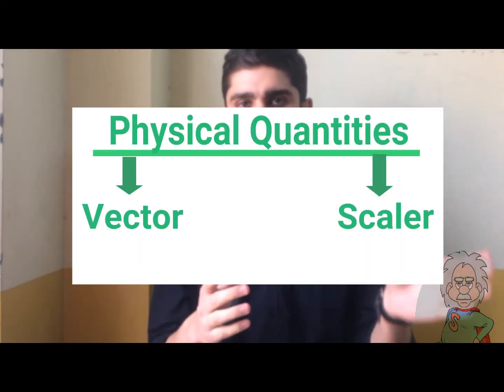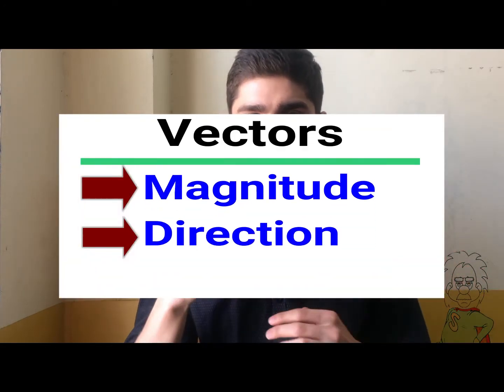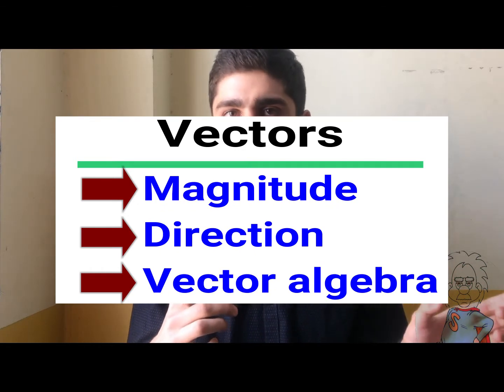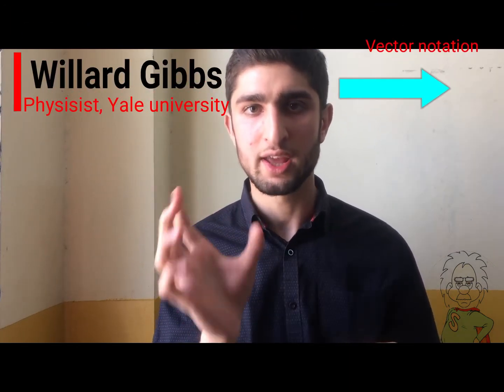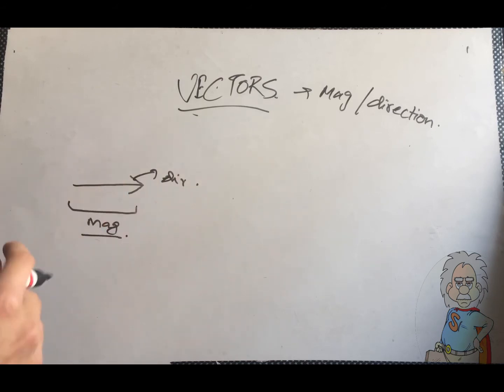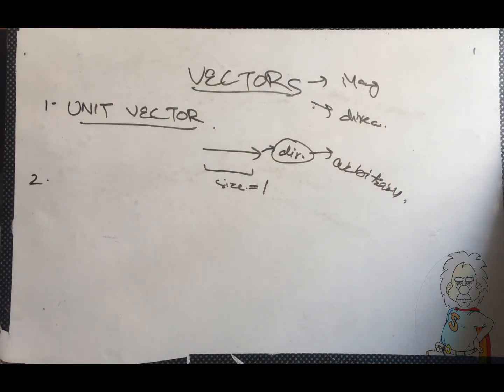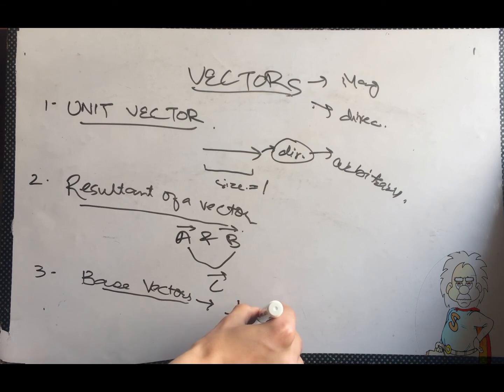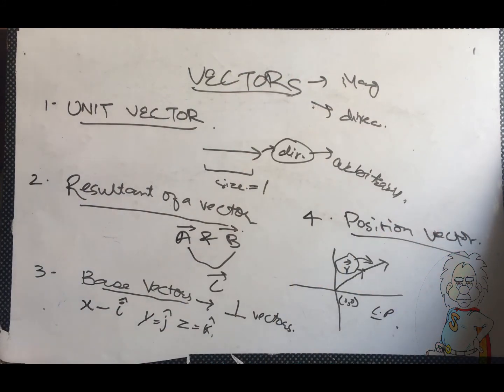#2 Introduction to Vectors (Part 1)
Video#2
Introduction to Vector (Part-1)
Mr. Scienstein 🤓 to the rescue!🚒
Here Mr. Scienstein will solve all your doubts about vector ➡ and related terms.
What are vectors❓ What are scalers❔ Why do we need vectors❓ What is a unit vector❔ What do you mean by position of a vector❓ How we represent a vector❔ What are base vectors❓What is a postion vector❔ All the questions are discussed as well as basic terms which will help us in Vector Algebra are discussed in this video🎥. Enjoy the education📚 with fun 😍!